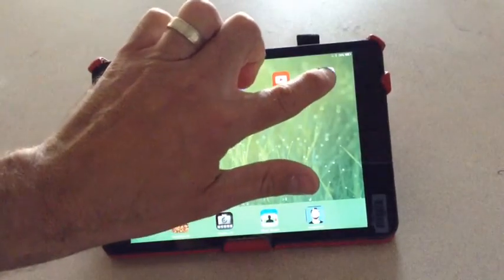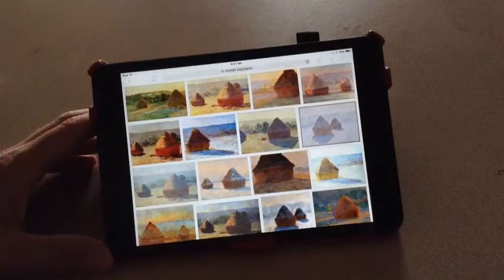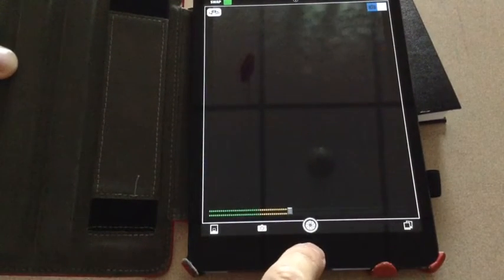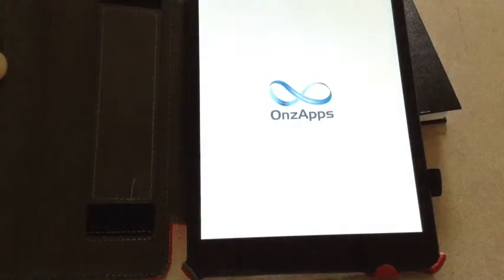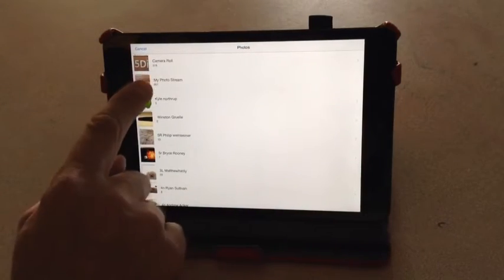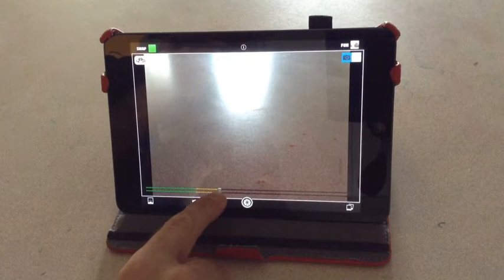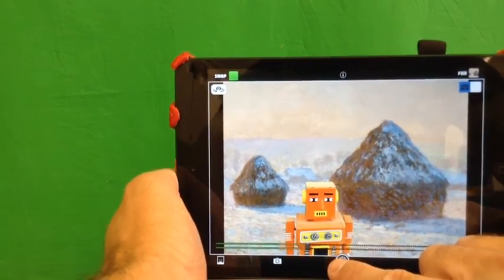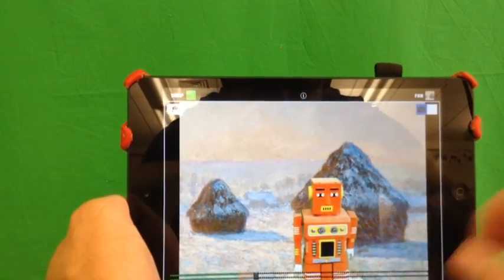Green Screen Color Screen 2